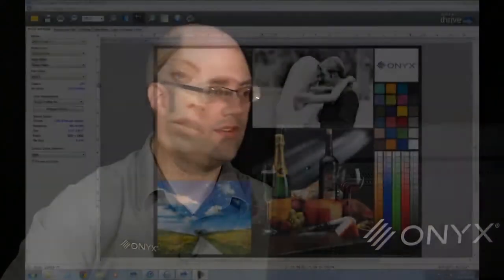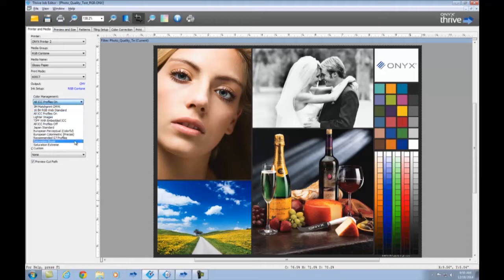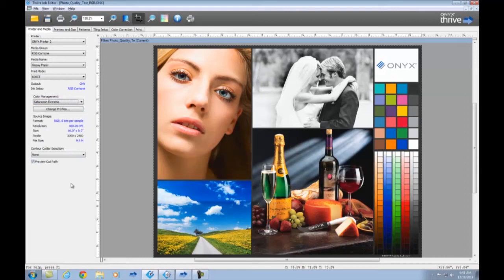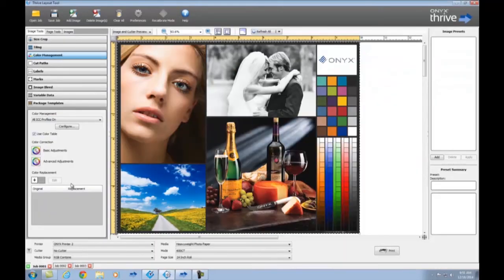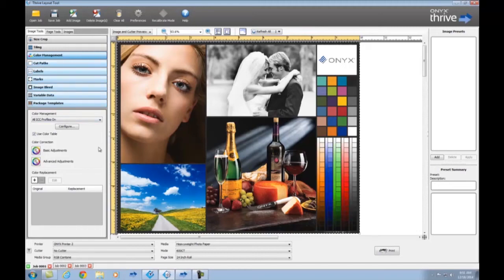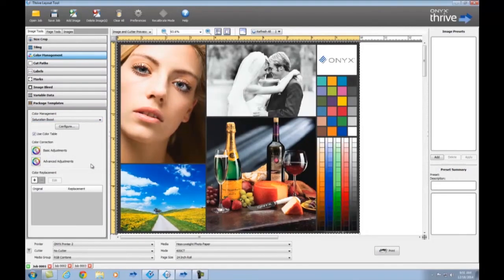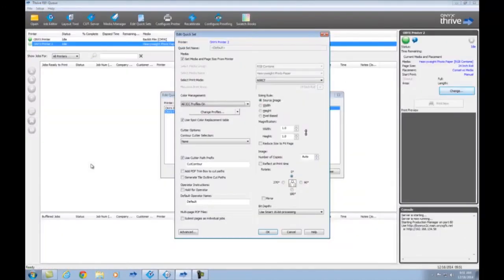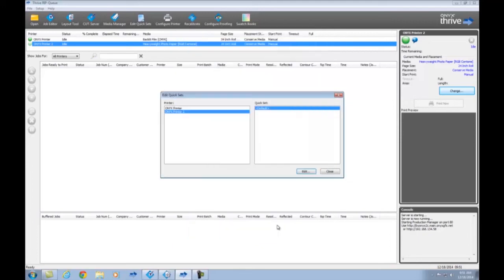Getting Eye-Catching Color That Pops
This video will show you how to print with bright, saturated color, for situations where eye-catching output is more important than color accuracy.

In the ONYX software, it is as simple as selecting a color management preset.